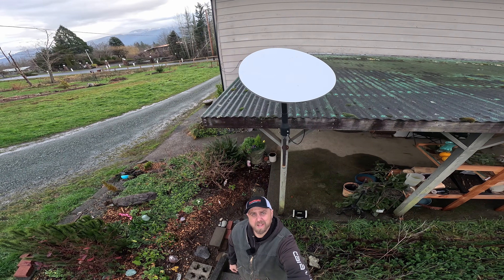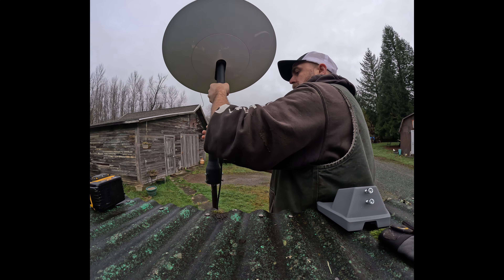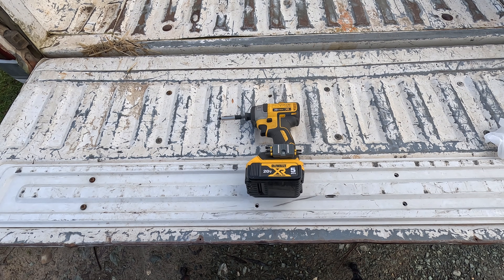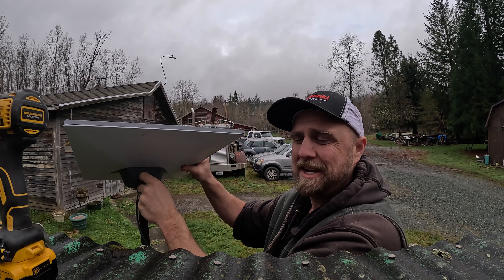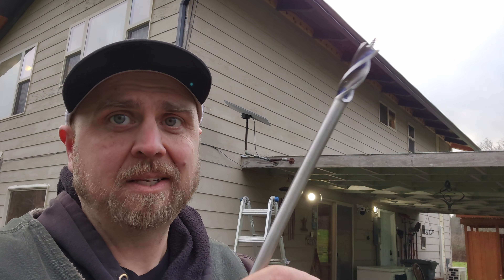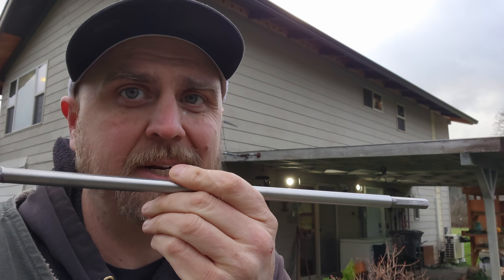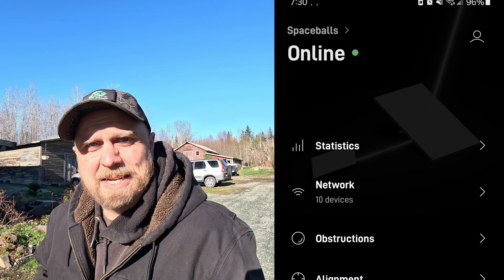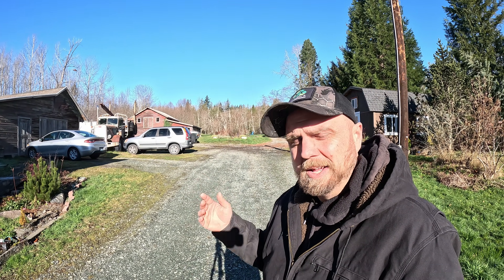Starlink Gen 3 Install - I Ran Into a Couple Issues...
We have had Starlink since the original "better than nothing beta", and it's been a great thing for us.  Recently, Starlink sent us a replacement Gen 3 Mesh router AND a new Gen 3 dish to replace a broken mesh router. How fast IS the Starlink Gen 3?

We're going to tear down the old Gen 1 Starlink, replace it with the new Gen 3 starlink and pole mount kit and see if there is a difference in speed and reliability.  Is the Gen 3 faster than the Gen 1?

Here's a link to the tools I used:

Here we go, folks - TO THE MOOOOON with Elon Musk!

Here's a list of tools and stuff we use around the homestead: